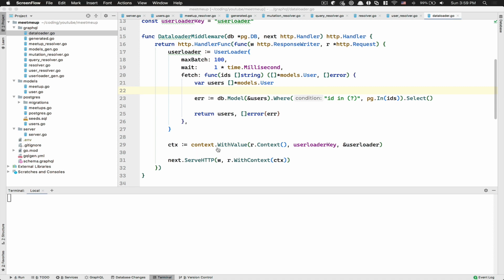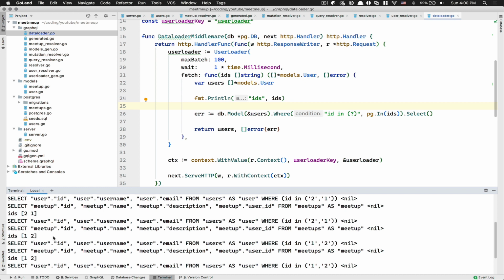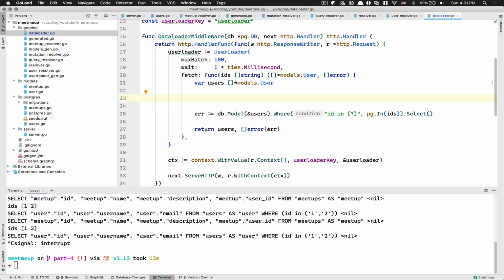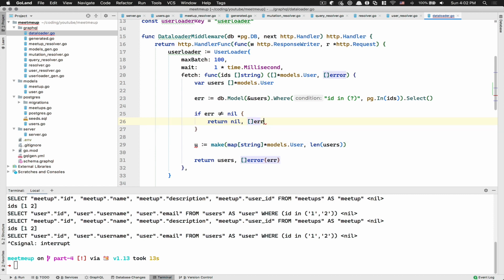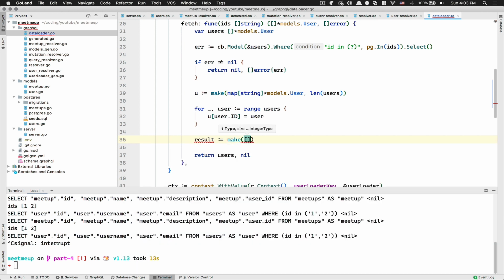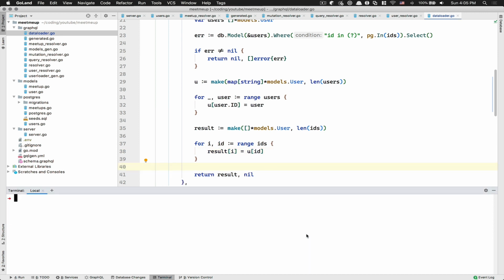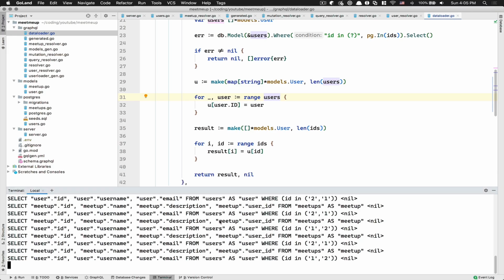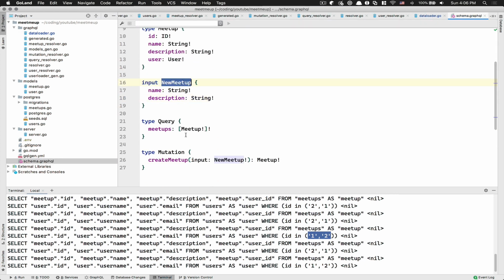Part 4 - Fixing the Dataloader issue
In the last part, we did add Dataloaden as the Dataloader library for our GraphQL layer. But we did get one issue, we don't always return the right user belongs to the meetup. In this video we will fix it using map.

- Wonmin Jeon
- iMarket
- Tarek Fattah
- Donald Walters
- Ara Juljulian
- ghanim aldousery
- Nacho Valera
- KarDo Qadir
- Matteo Pennisi